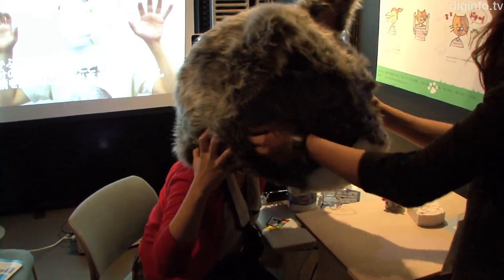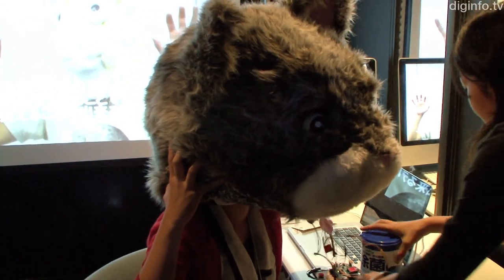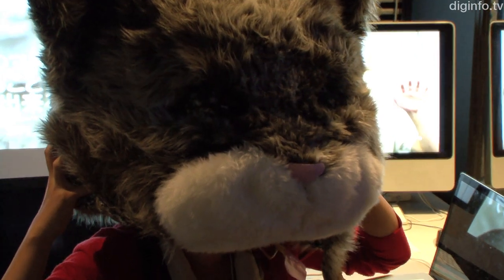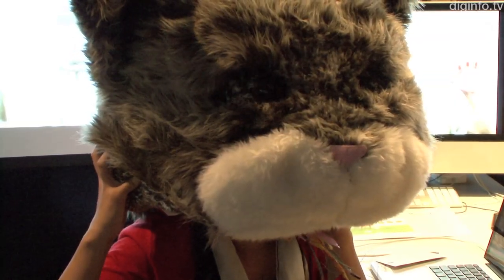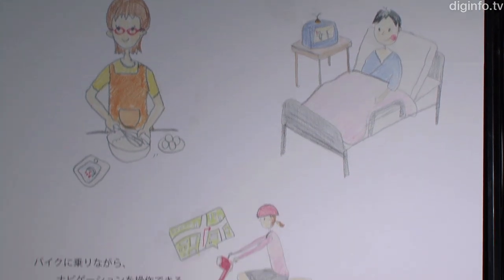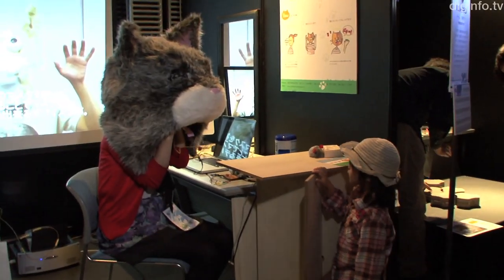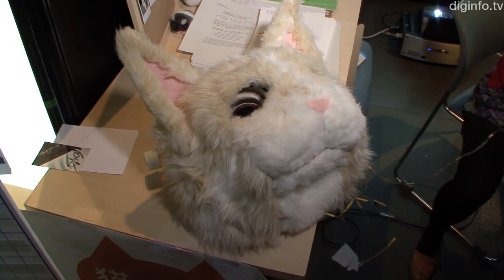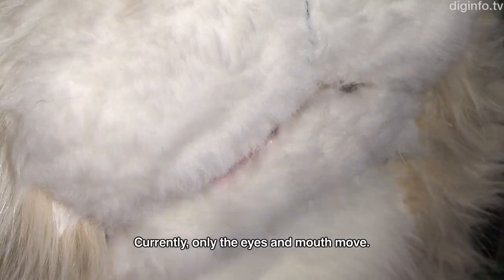Cat Mask Synchronized With Facial Muscle Movements Via Non-contact Interface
8/10/2011

Tokyo Metropolitan University
Neko-Kaburu